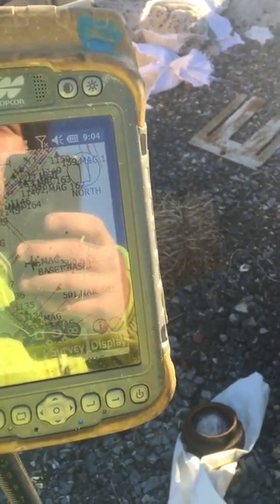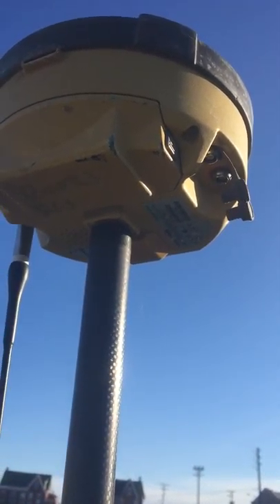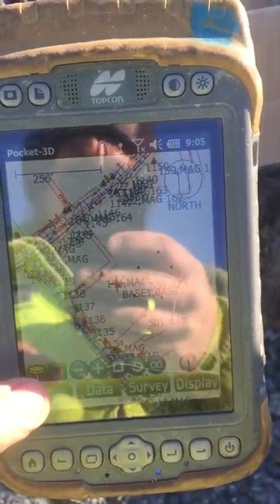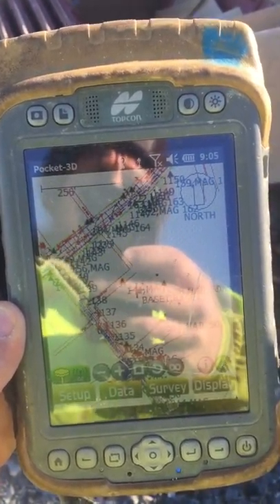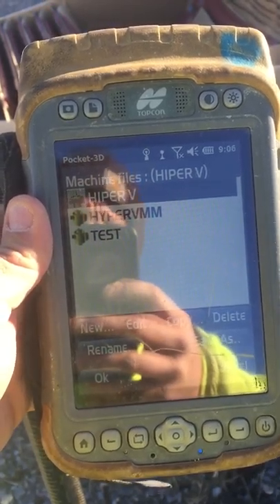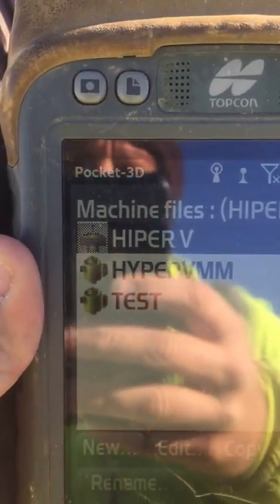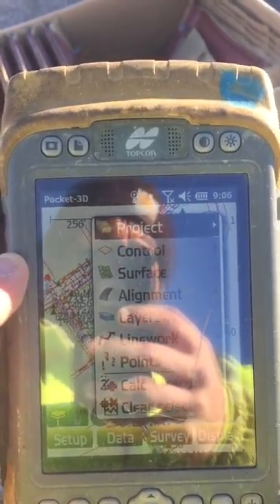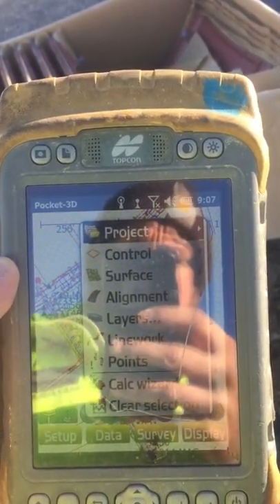RoadConSurvey - GPS Basic Terms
This Video is for Basic GPS Terminology...